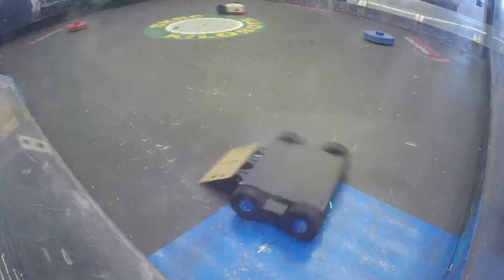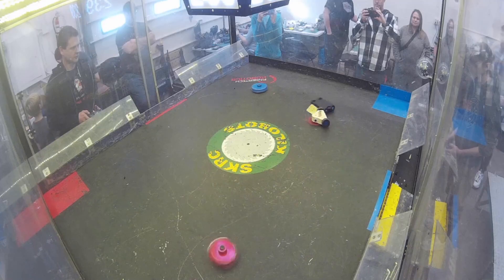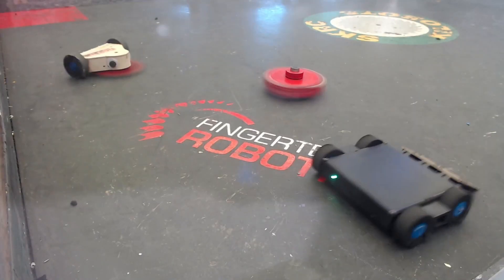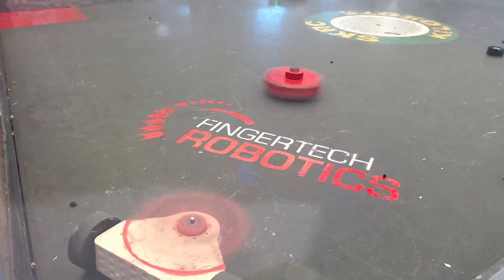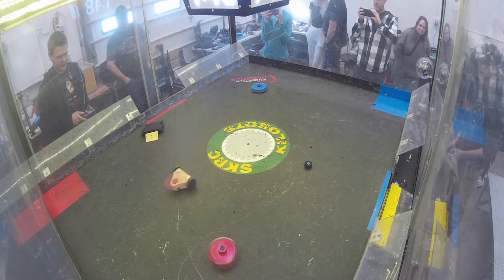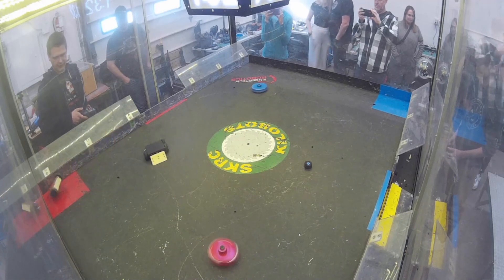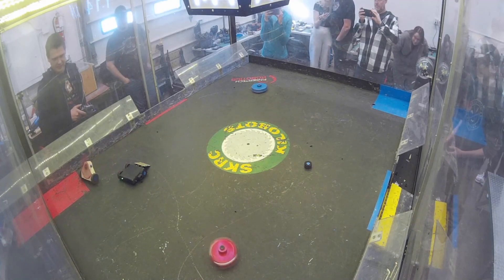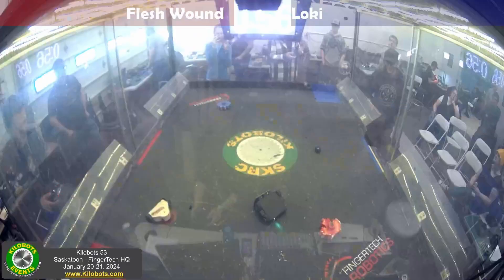Flesh Wound vs. Loki [Antweight Masters] - Kilobots 53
Battle in the masters division of the antweight class between undercutter Flesh Wound and hinged wedge Loki at Kilobots 53.